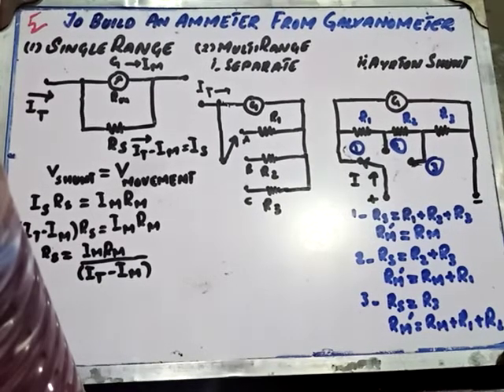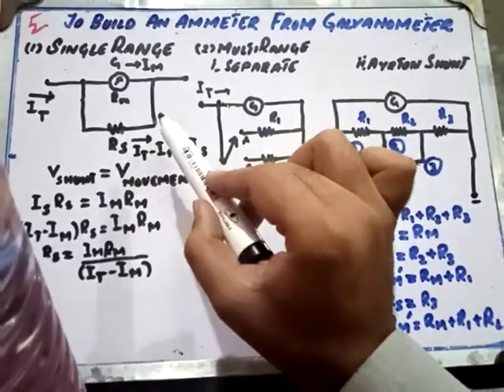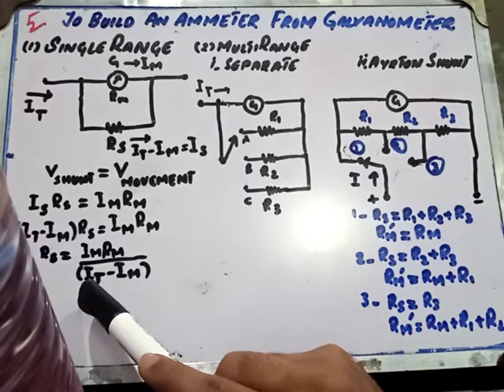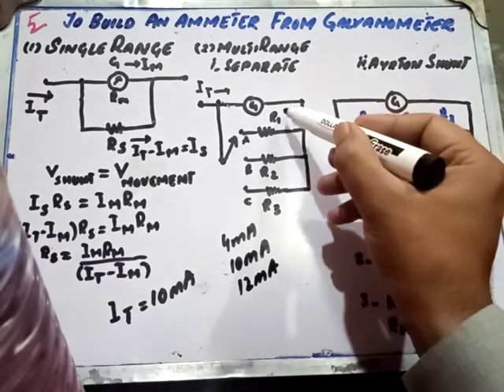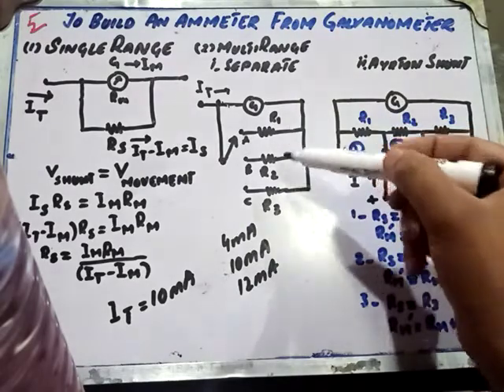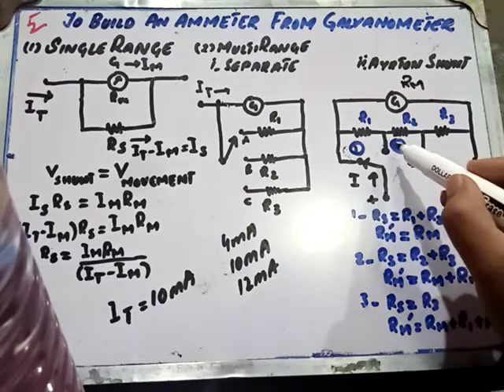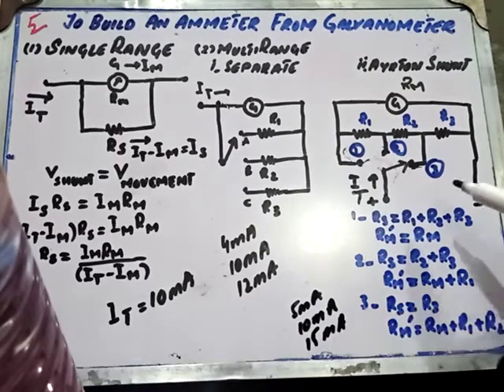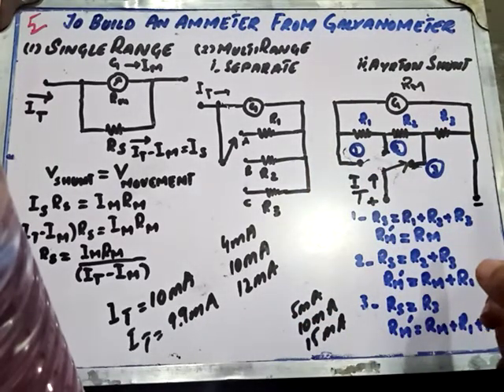Construction of an Ammeter Using Galvanometer for Single & Multi Range.